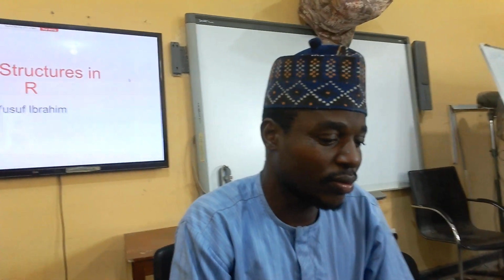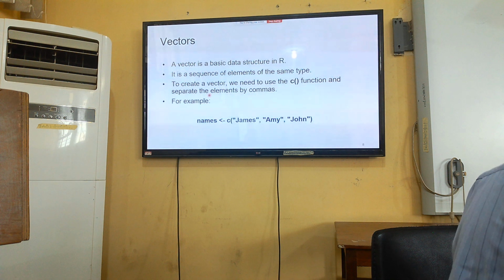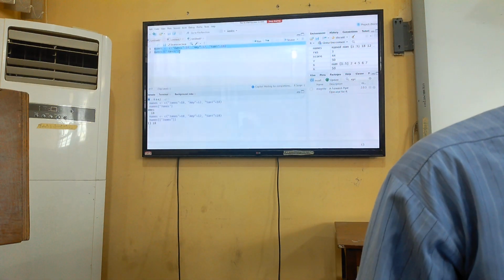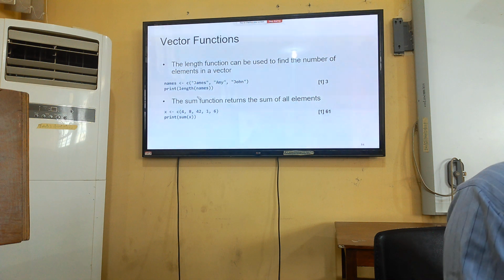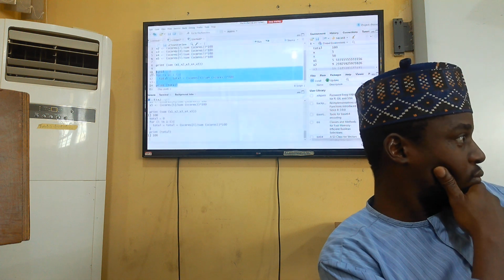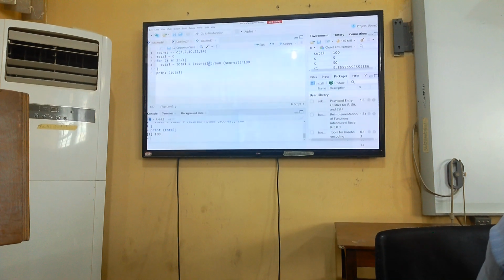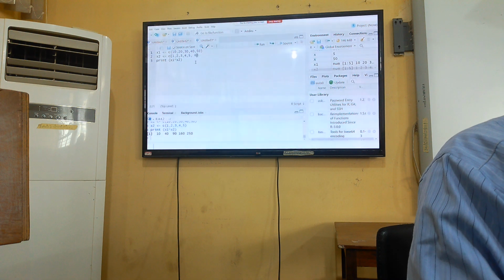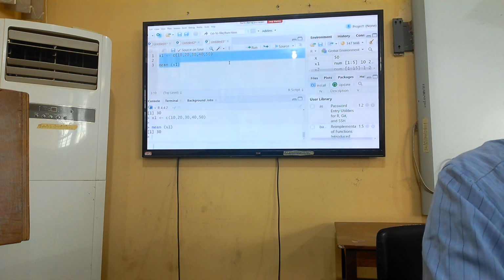LISFN Computer Training on Data Analysis Using R programming. (Week 2 Day 3) continues